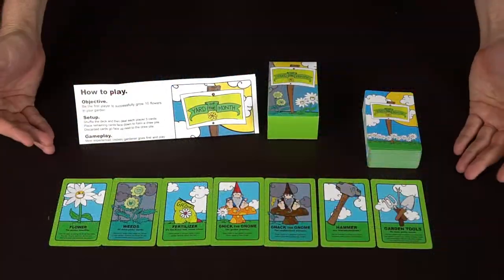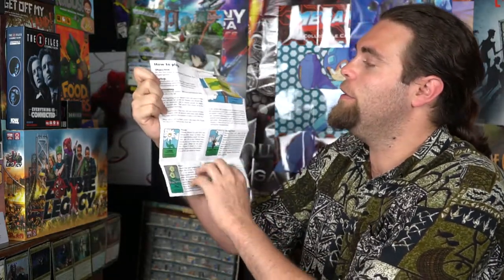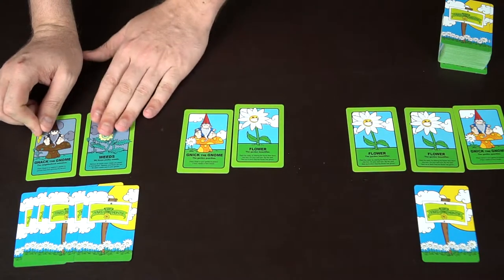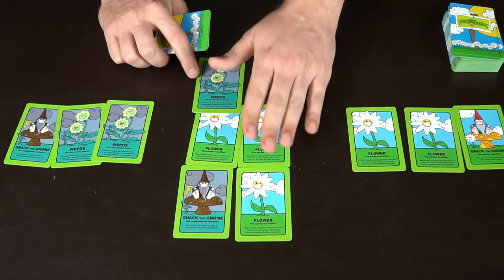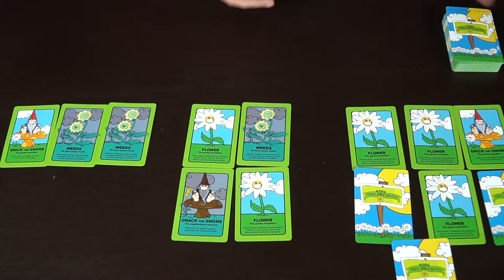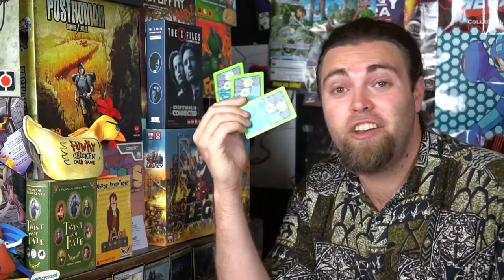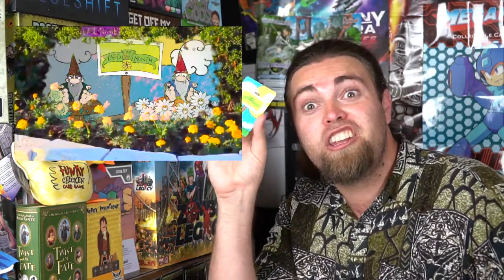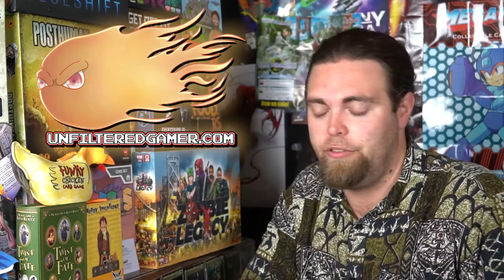Yard of the Month - Kickstarter Card Game Review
"Yard of the Month Review by Unfiltered Gamer

Check out Yard of the Month at: Coming soon to Kickstarter!